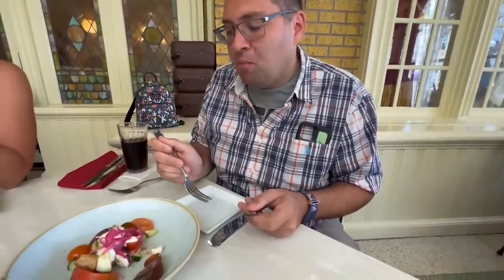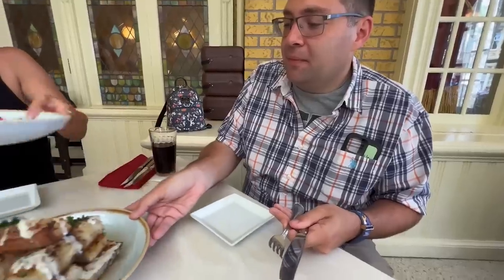Tony's Town Square Restaurant - Review of New Menu Items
Tony's Town Square restaurant recently made some changes to their menu, and we went there to check it all out, and there were some positive changes. Watch our review here.

0:00 Intro
0:51 Toy Box Tomato Salad
2:34 Tony’s Garlic Bread for the Table
4:52 Penne with Chicken Al Forno
6:38 Orecchiette with Spicy Italian Sausage
8:12 Butcher’s Steak
10:10 Oven-roasted Shrimp Scampi
12:30 Tony’s Spumoni Tart
12:41 Mandarincello Custard
12:51 Tiramisu Cannoli
19:38 Summary

The new items we tried were:
-Tony’s Garlic Bread For The Table – $11
Toasted Ciabatta with Roasted Garlic-Butter and Parmesan Fonduta

-Toy Box Tomato Salad – $12
Marinated Tomatoes with Torn Burrata Cheese, Cucumbers, Focaccia, Pickled Onions, and Basil

-Orecchiette With Spicy Italian Sausage – $27
House-made Sausage, Broccoli Rabe, Onion, Roasted Garlic, and Toasted Breadcrumbs

-Oven-roasted Shrimp Scampi – $30
Shrimp with Lemon, Roasted Garlic-Butter, and White Wine served with Crispy Parmesan-Potatoes

-Butcher’s Steak – $36
Marinated Hanger Steak with Crispy Parmesan Potatoes, Arugula, Lemon, and Mild Calabrian Chili-Pesto

-Penne With Chicken Al Forno – $26
Roasted Chicken, Caramelized Onions, and Mushrooms baked with Spicy Creamy Tomato Sauce and topped with Mozzarella

-Tiramisù Cannoli – $9
House-made filling with hints of Espresso, Chocolate, and Mascarpone Cheese

-Mandarincello Custard – $8
Chef’s House-made Mandarincello, Almond Biscotti

-Tony’s Spumoni Tart – $9
Flourless Chocolate Cake, Pistachio Cream, and Dark Cherry Mousse